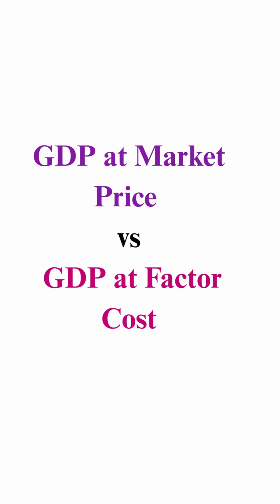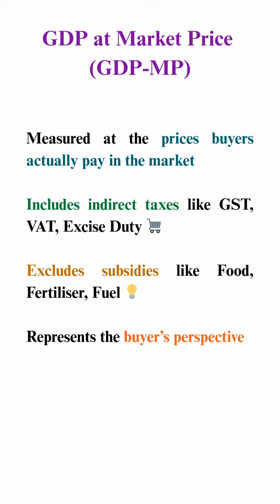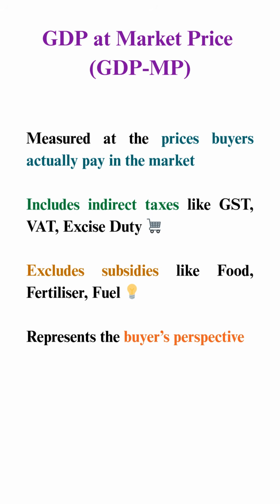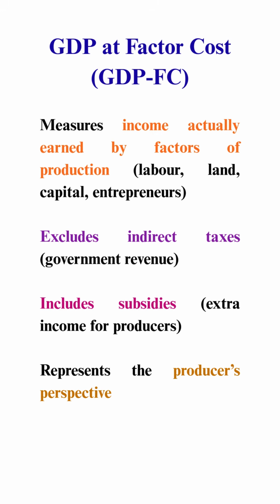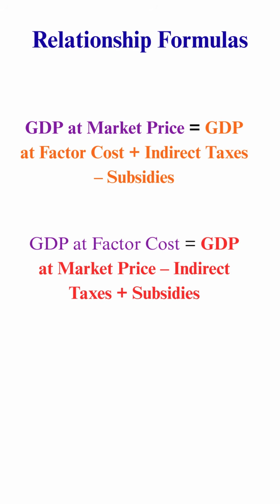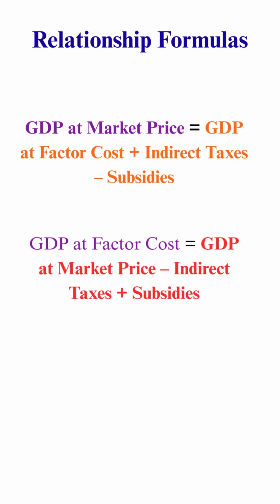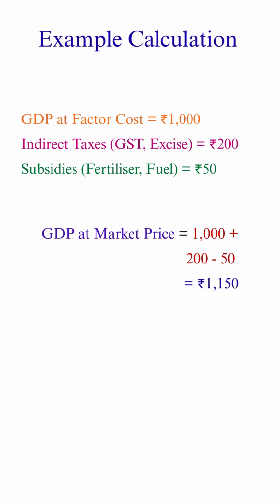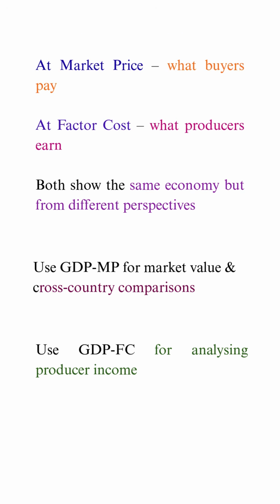GDP at Market Price vs GDP at Factor Cost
The objective of the channel is to make the economic concept short and simple.